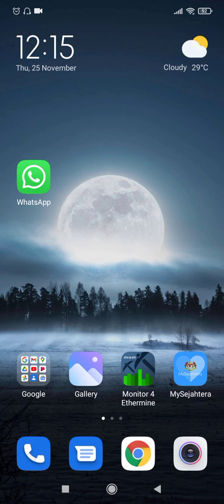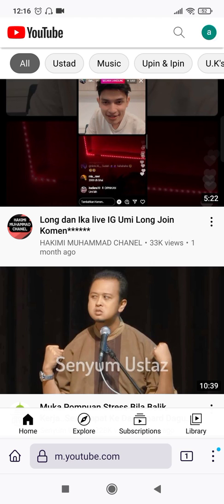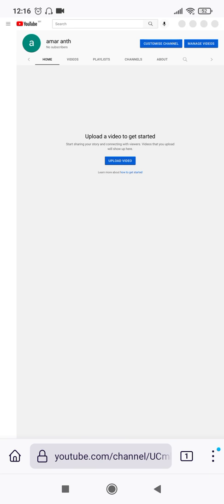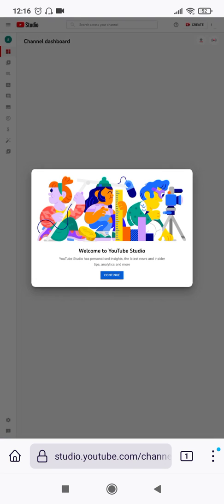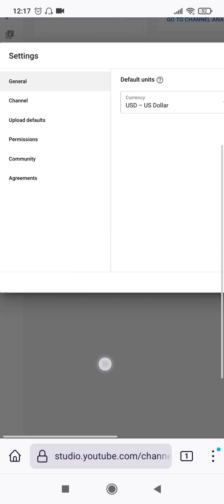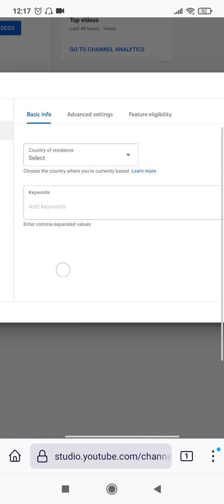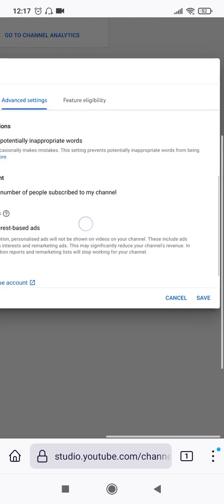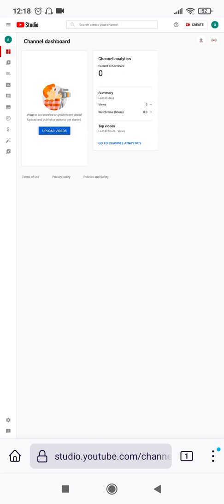How to Hide Subscribers on YouTube